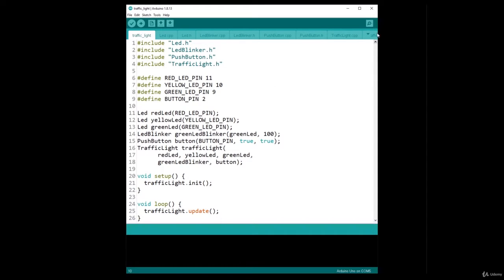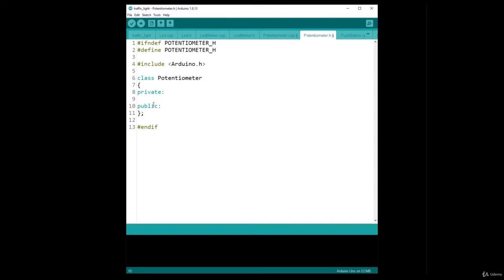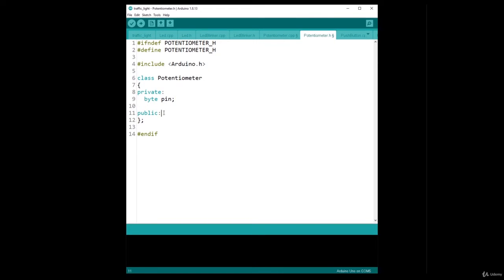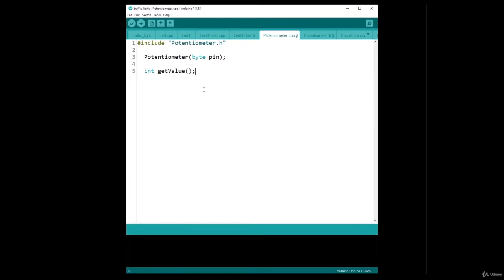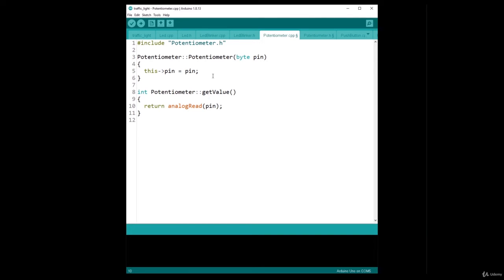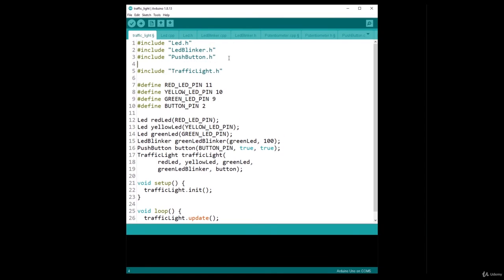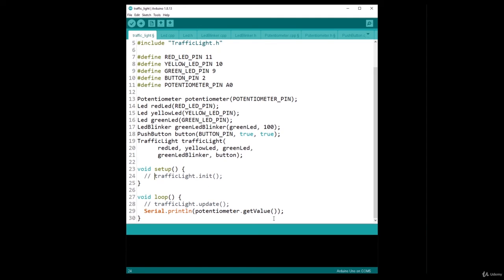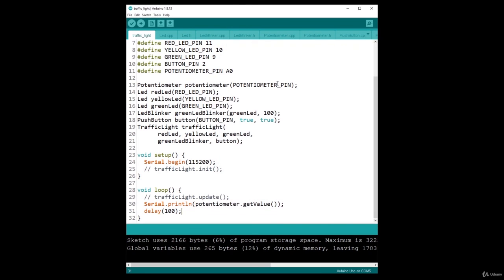38 Create a Class for the Potentiometer